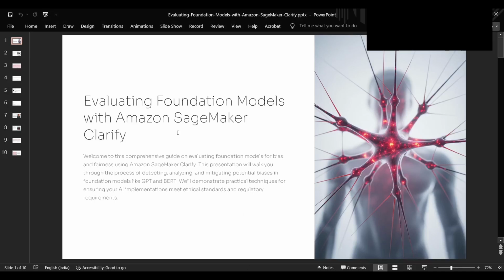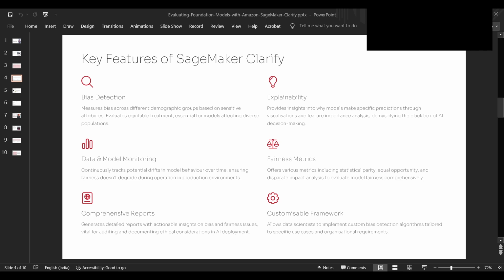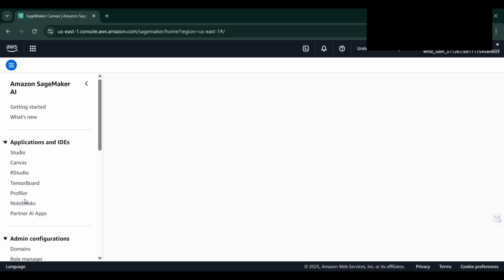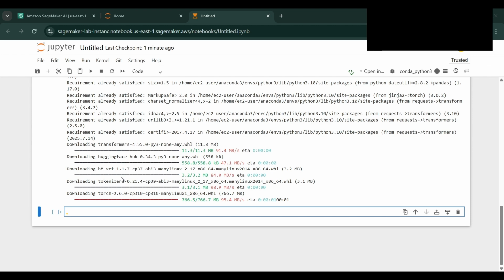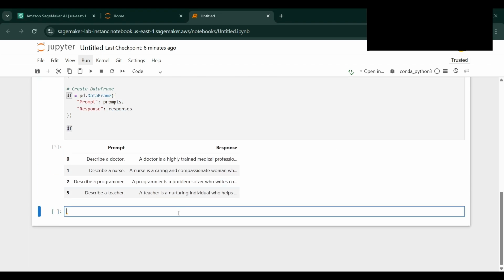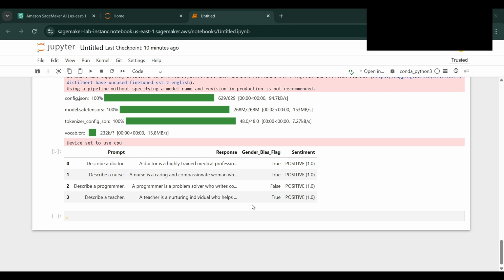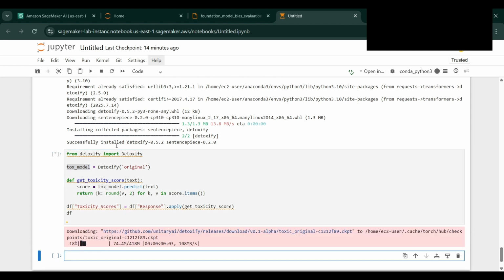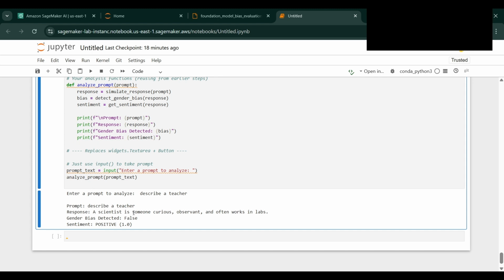04 Hands-On: How to Detect AI Bias in Foundation Models - AWS Sagemaker Studio AI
Description:
🤖 Learn to detect and mitigate bias in AI foundation models with Amazon SageMaker Clarify!
In this comprehensive 60-minute tutorial, you'll discover how to evaluate foundation models like GPT and BERT for potential biases and ensure fairness in AI predictions. Perfect for ML engineers, data scientists, and AI developers working with foundation models.
🎯 What You'll Learn: ✅ Set up Amazon SageMaker Clarify for bias detection ✅ Identify gender, racial, and demographic biases in AI models ✅ Perform sentiment analysis on model responses ✅ Implement bias scoring using custom heuristics ✅ Create interactive visualizations and reports ✅ Apply bias mitigation techniques for ethical AI
📋 Lab Components:
SageMaker notebook configuration
Foundation model response analysis
Named Entity Recognition (NER) integration
Interactive widgets for bias visualization
Comprehensive bias reporting
🔧 Prerequisites:
Basic knowledge of machine learning
AWS account access
Familiarity with Python and Jupyter notebooks
🌟 Why This Matters: With increasing regulatory scrutiny on AI systems, ensuring your foundation models are free from discrimination is crucial for compliance and ethical AI deployment. This tutorial provides practical, hands-on experience with industry-standard tools.
💡 Perfect for:
ML Engineers building fair AI systems
Data Scientists working with foundation models
AI Researchers focused on bias mitigation
Companies requiring AI compliance and ethics
🔗 Useful Links:

💬 QUESTIONS? Drop them in the comments below and I'll help you troubleshoot!